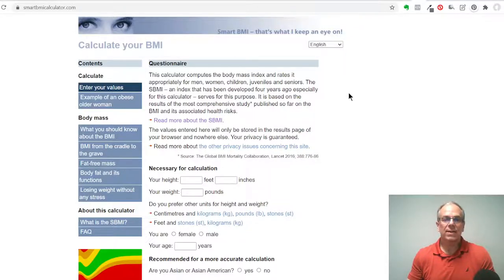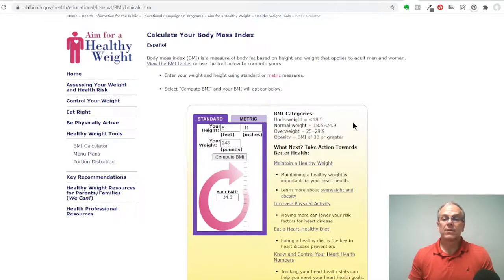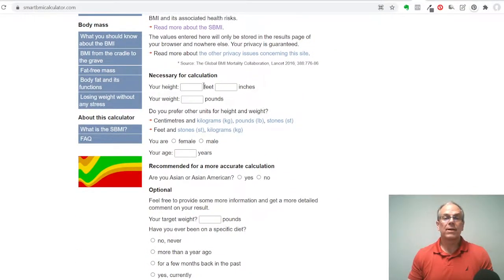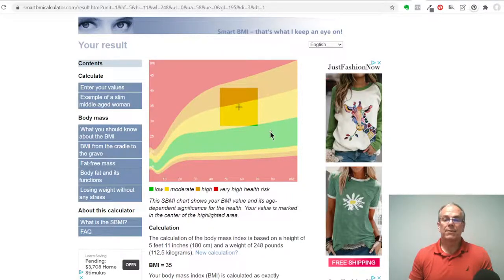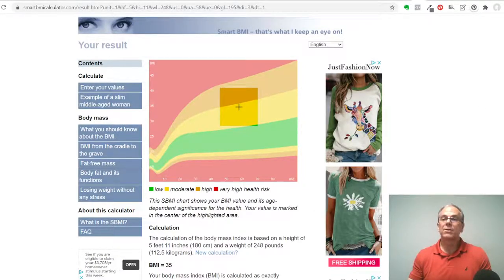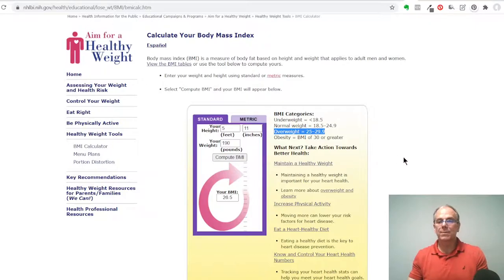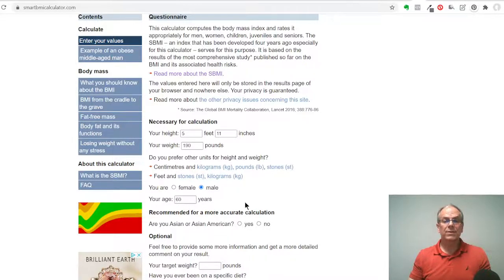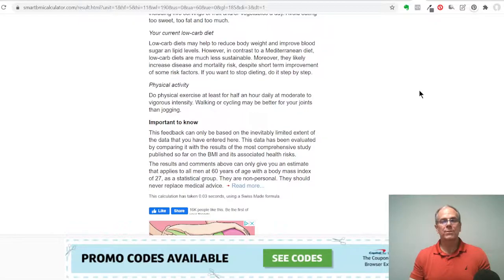░▒▓█ How to Find Your Body Mass Index (BMI) and Smart BMI (SBMI) █▓▒░ ► GetFitToolbox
Who am I? My name is Mark Canter and I am a fitness expert with over 25 years of fitness training experience. I have competed in powerlifting and bodybuilding and about 20 years ago I stopped all training. After 20 years of almost ZERO fitness training, I used my many years of experience to turn it all around and to get completely fit, lose over 60 lbs of unwanted excess fat, and to significantly improve my health and zest for life. I will be 60 years old in several months and I'm almost as fit right now as I was when I competed in bodybuilding or when I played football or wrestling many, many years ago.

PERSONAL BEST TODAY! I inside of today's 60 min workout I set a personal best of 265 sit-ups over 3 sets (1st-100, 2nd-100, and 3rd-65) plus all the other exercises and speed walking.

Imagine, when I re-started from ZERO some months ago I was ONLY able to do 5 sit-ups for my entire workout!!!

In this short video, I show you how you can find your BMI and SBMI using online calculators.

For your BMI you'll need your current height and current weight. Once you have your current weight then go to the NIH website, enter your information, and click Calculate BMI. Here is a link to the NIH

For your Smart BMI you'll need your current height, your current weight, and your current age. They do ask for a little more information but you enter that information as you go. Once you have your current information then go to this website, enter your information, and click Calculate at the bottom. Here is the link to the SBMI

This site will also calculate your BMI as well so you can check it against the value you found on the NIH website.

Read down the page at the SBMI website to find yours. It should look something like this: SBMI = 48/70. The main number is left of the slash... 48.

►► Here is an example of the evaluation for BMI:

BMI Categories:
Underweight = less than 18.5
Normal weight = 18.5–24.9
Overweight = 25–29.9
Obesity = BMI of 30 or greater

►► Here is an example of the health evaluation for SBMI:

Your weight is at a clearly elevated level; in our view, it is definitely not optimal for your health. Contrary to the WHO classification of "obese", we hold the statement that you are only "overweight".

Your body fat mass seems to be rather high. It may have raised your blood pressure and cholesterol levels, or affected the way your body handles blood sugar. Your doctor could tell you whether you are at risk for heart disease, stroke, or diabetes, or not.

SBMI = 49/70

This assessment is based on the newly developed Smart Body Mass Index. Its ideal range is between 30/70 and 39/70.

Your Smart Body Mass Index (SBMI) is calculated as 49/70 or "49 points out of 70".